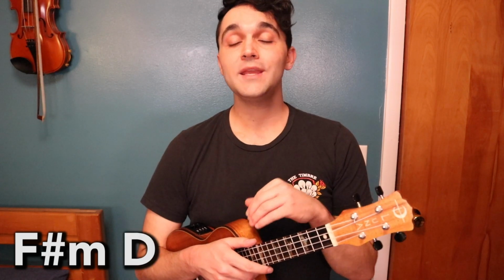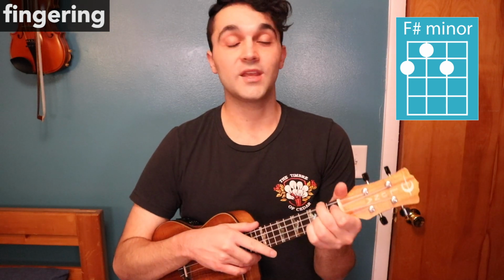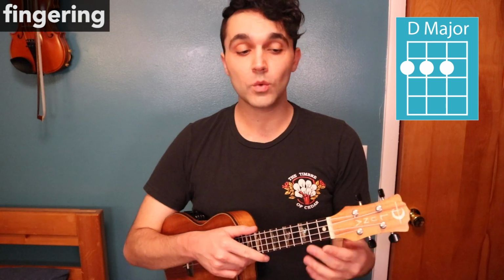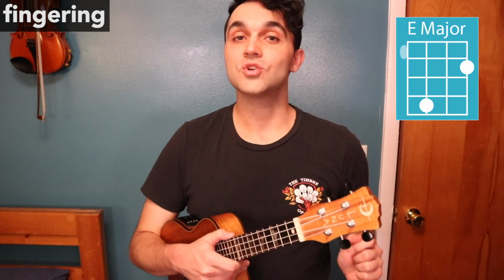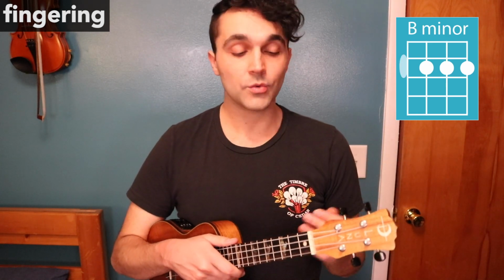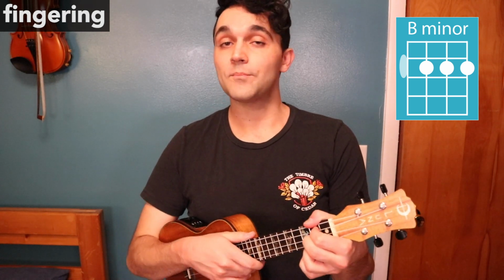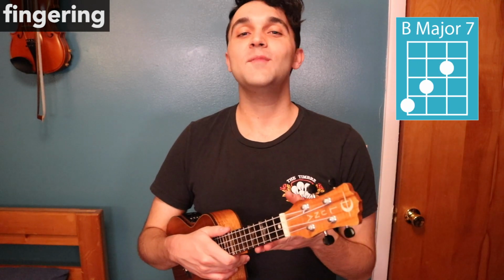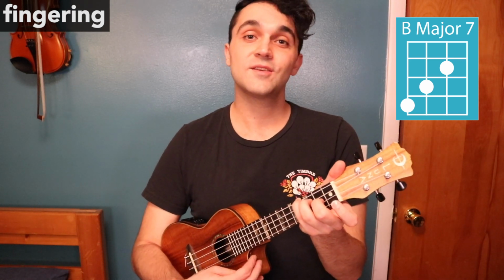Formidable by Twenty One Pilots | EASY Ukulele Tutorial | chord progression & strumming - FULL SONG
This ukulele tutorial of Formidable by Twenty One Pilots shows how easy it is to learn the full song. I explain the fingering for each chord, the progressions of each section, and even run through the full song! Comment any suggestions for more tutorials or if you need more help with this one.

0:43 - fingering
2:12 - strumming
PROGRESSIONS
2:29 - chorus
3:17 - verse
4:01 - verse 2